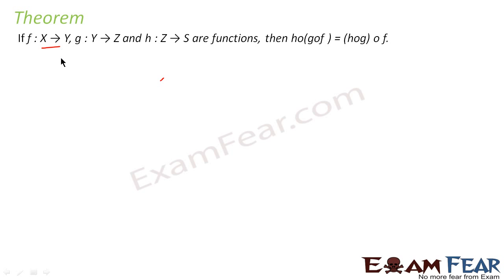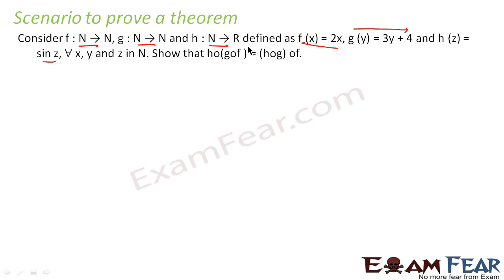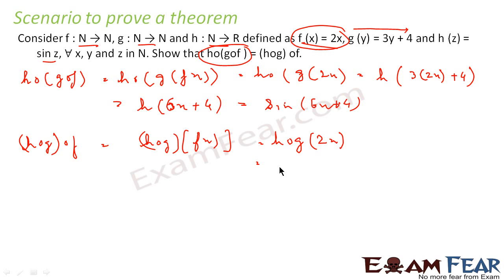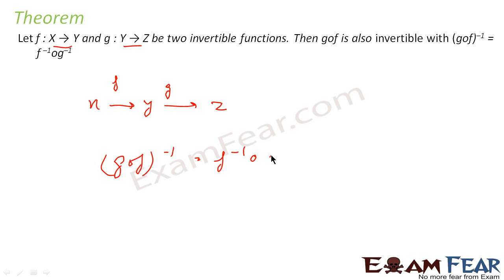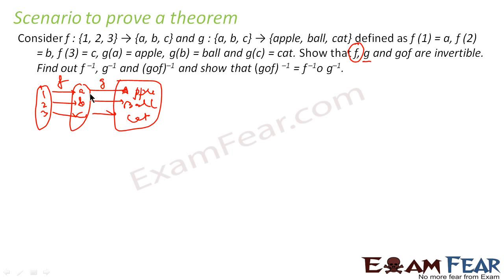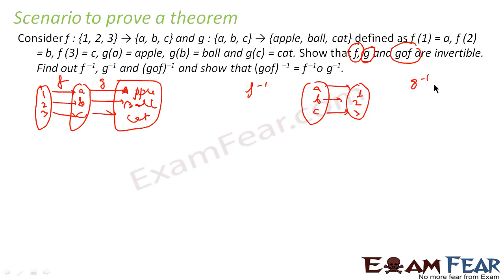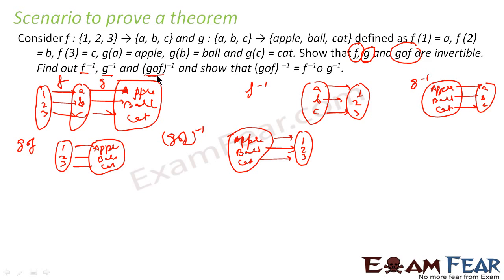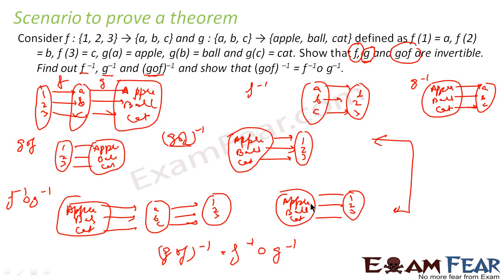Maths Relations Functions Class 15